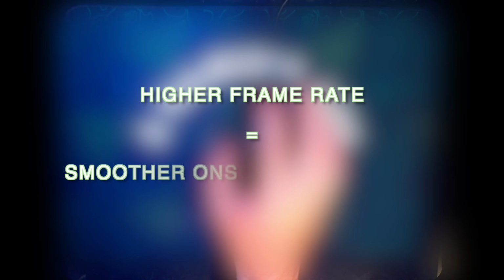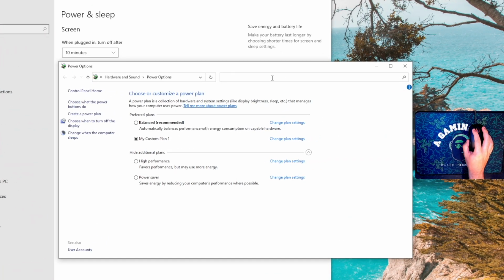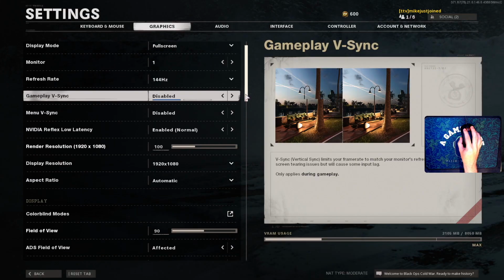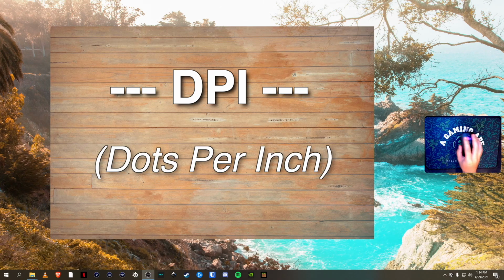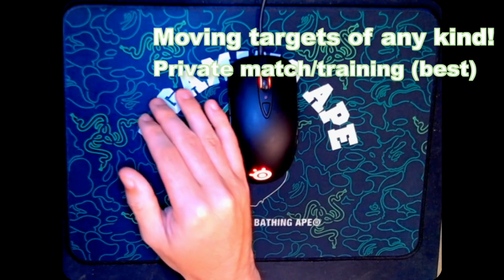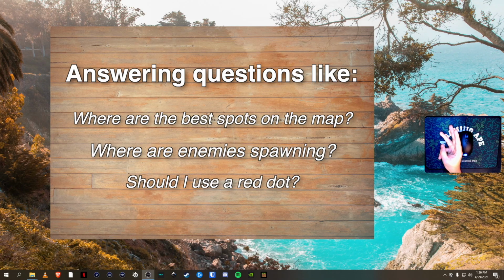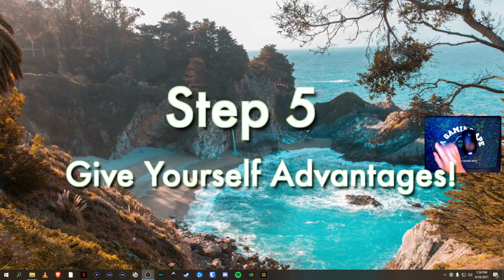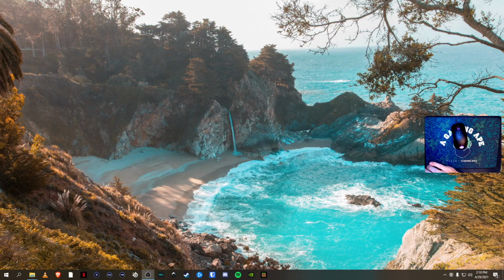Become FPS GOD in 6 Steps!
After watching a metric ton of Tips/Tricks/Guides in my many years of playing FPS games, I felt like giving back some of what I've learned to you all! This video is for beginner/advanced players alike!

===TIME STAMPS===

00:32 - Step 1: Perfect Your Settings!
01:47 - (Windows Settings)
03:25 - (In-game settings)
04:38 - Step 2: The Right Sensitivity!
07:28 - Step 3: Develop Game Sense!
08:46 - Step 4: Anticipate Other Players!
09:12 - Step 5: Give Yourself Advantages!
10:05 - Step 6: Mindset is Everything!

===WELCOME===

Welcome Team! Let me know what mode/game you all want to see in the future! For now, we’re just going over how to improve for beginners, intermediate, and advanced players who play competitive fps games like COD, CS:GO, Warzone, and even games like Valorant! Peace!

===GAME===

✅  Call of Duty: Black Ops Cold War
✅  Call of Duty: Modern Warfare Warzone
✅  Counter Strike: Global Offensive

===TOPIC===

🔥  The Best Beginner to Advanced FPS tips/tricks/guide!

===TITLE===

💎  BECOME FPS GOD | 6 Steps | Competitive First Person Shooter Guide!

===ABOUT===

Mikejustjoined is a channel produced and maintained entirely by yours truly, Mike! I’ve been having lots of fun making these and it’s been an awesome learning experience on how to make better and better content for the channel! You guys are the ones that allow me to keep making this content so, really, thank you!

===SOCIALS===

===MERCH===

===MUSIC/SOUND EFFECTS===

🎸  Epidemic Sounds